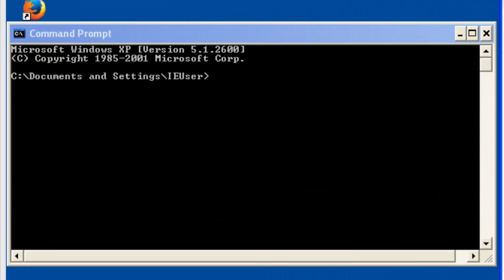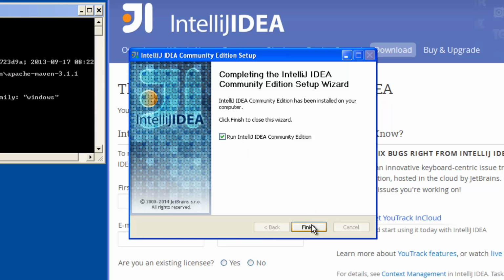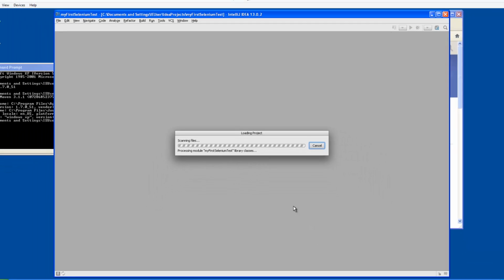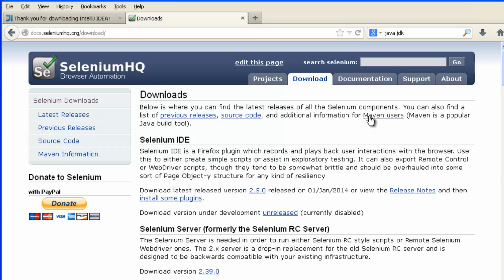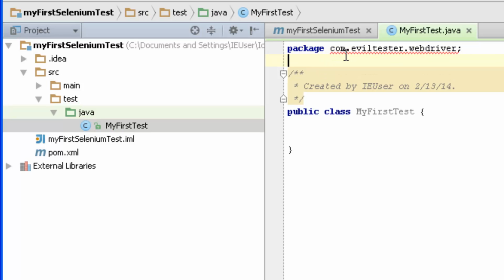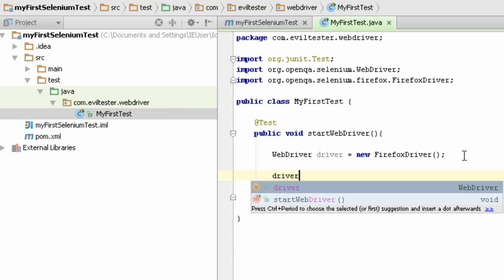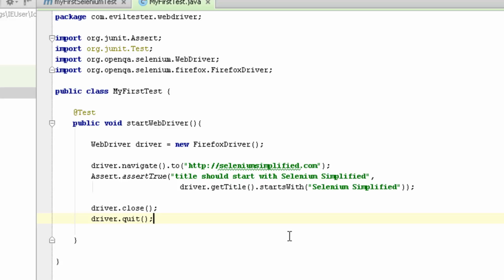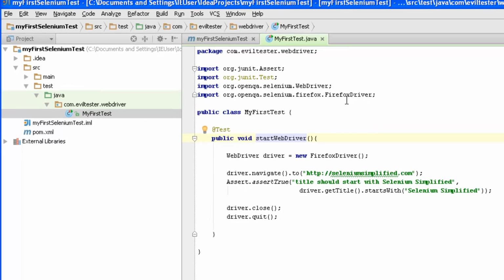How to Install IntelliJ 13 and create your first Selenium WebDriver Test in Java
Showing how to use the new version of IntelliJ to create a maven Java project, install the necessary dependencies and create and run your first Selenium WebDriver test using Firefox.